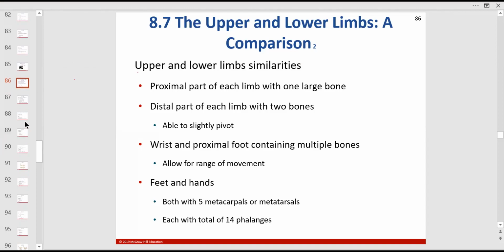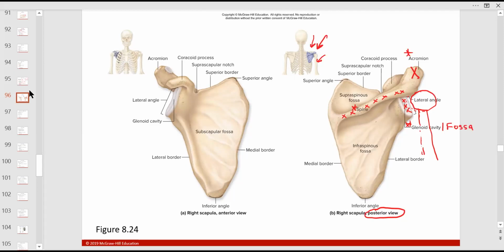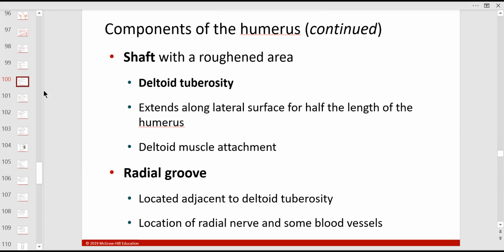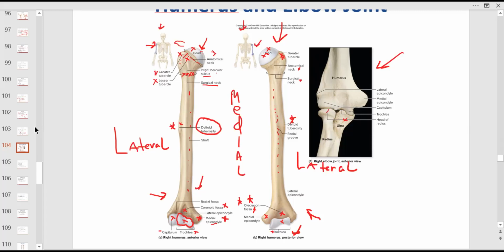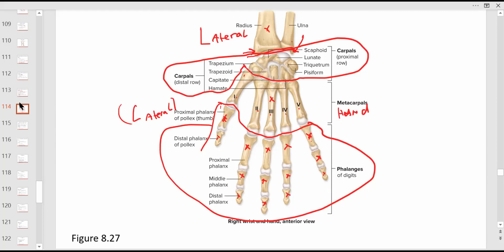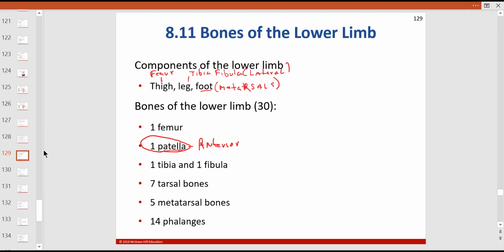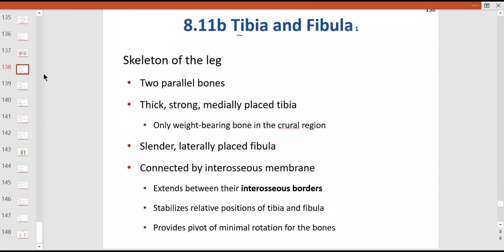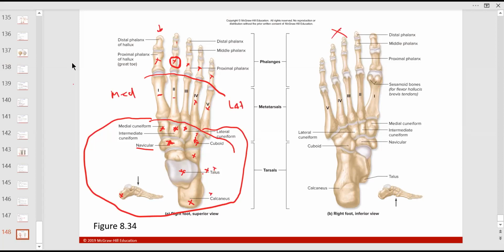BIOL121-20688 APPENDICULAR SKELETON LAB- 3/20/21